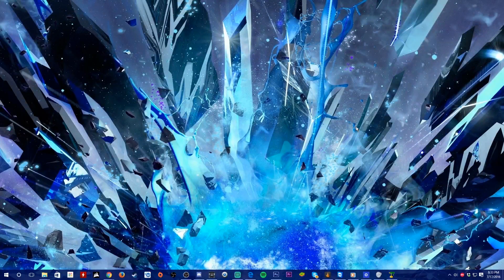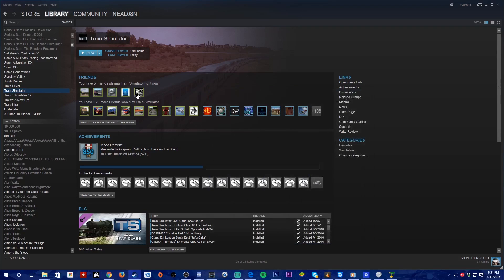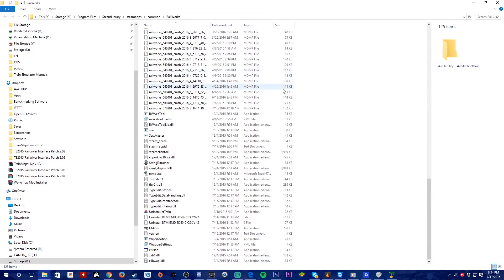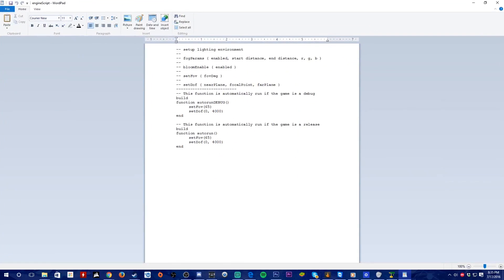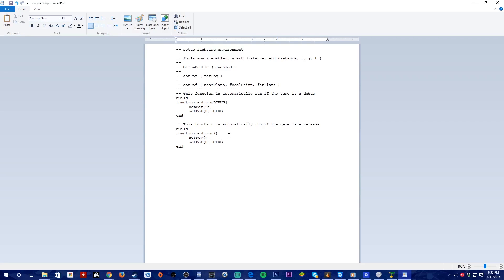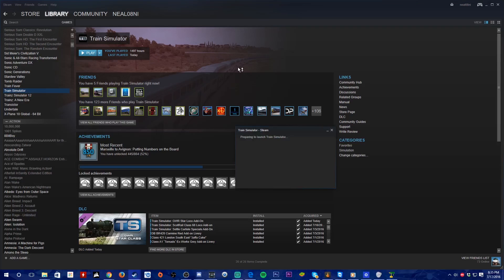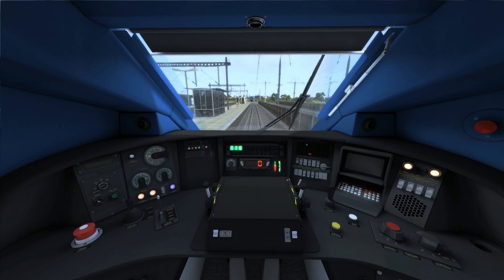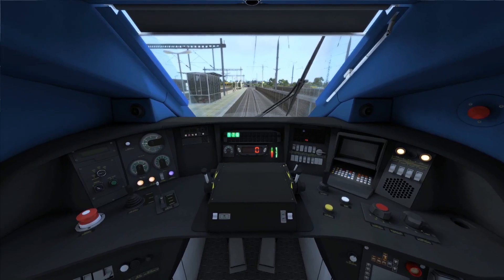Train Simulator Tutorial: How to change the FOV (July 2016)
Hello, this me Neal08Ni here and I found a fix for the FOV in Dovetail Games Train Simulator 2016. For some odd reasons that there's a Steam update and Steam has not been following the command line, there's another fix for that. What you need to do is to you'll need to follow these steps.